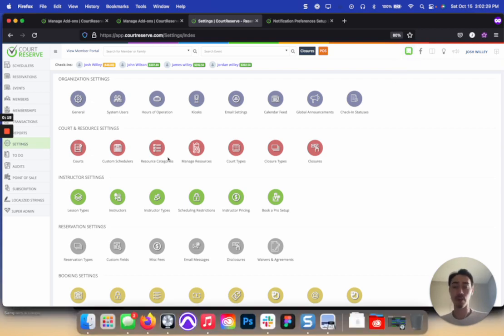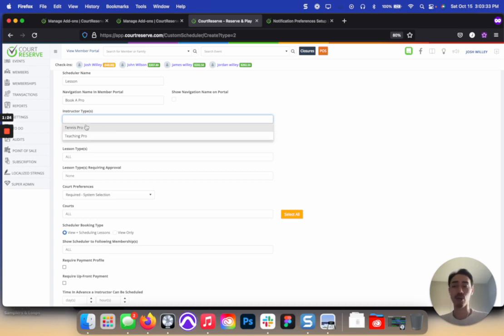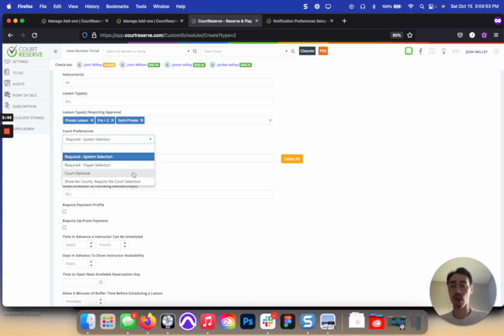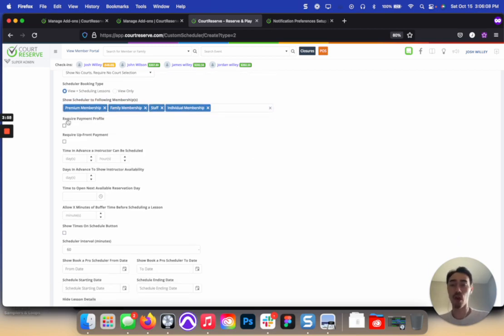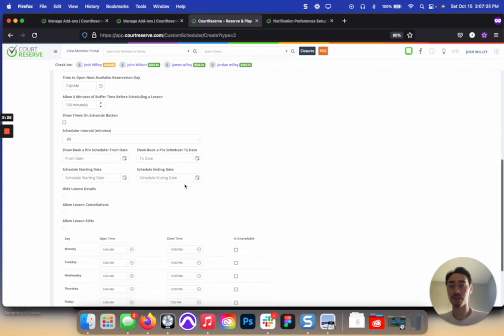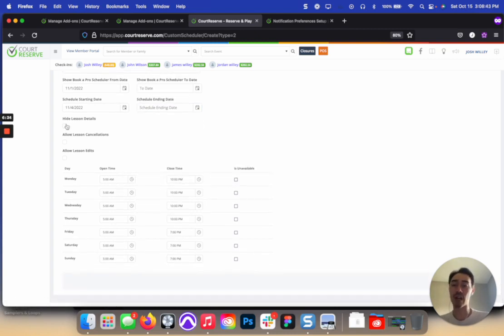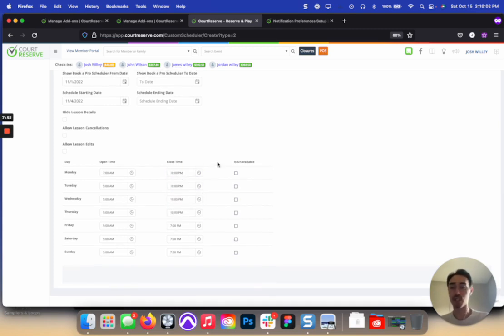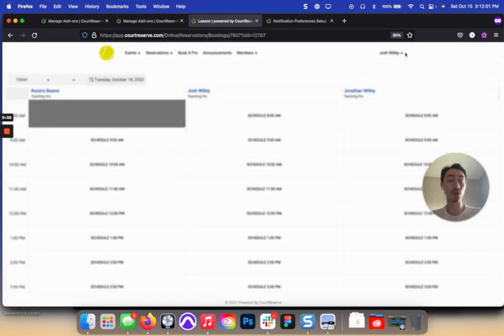Book A Pro Setup and Training Video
This video explains the setup of Book A Pro in CourtReserve